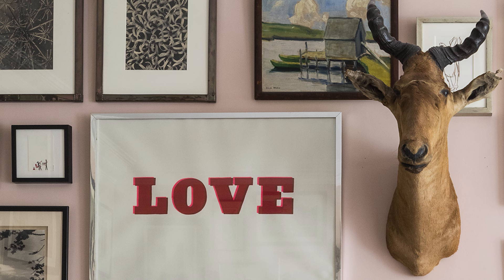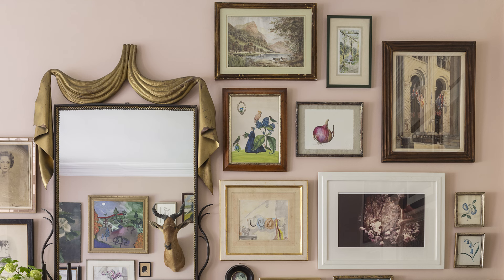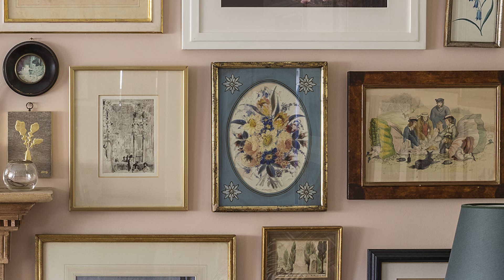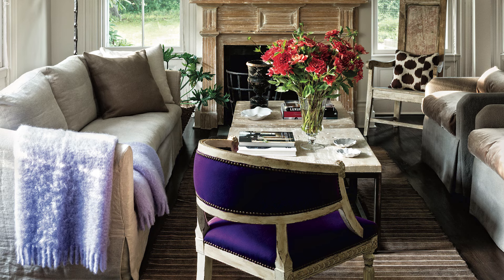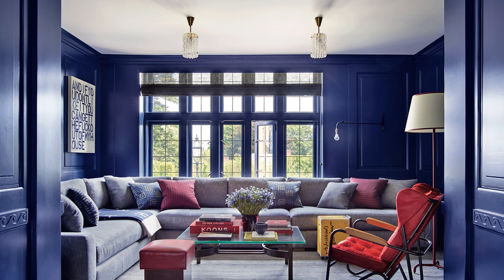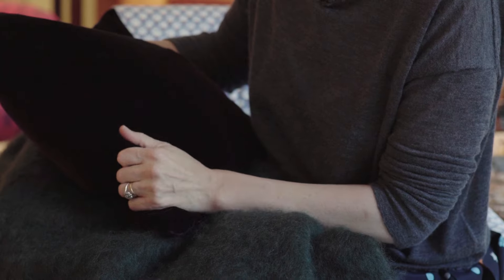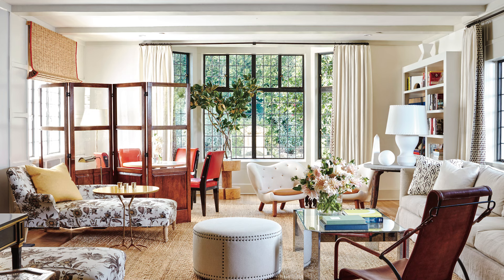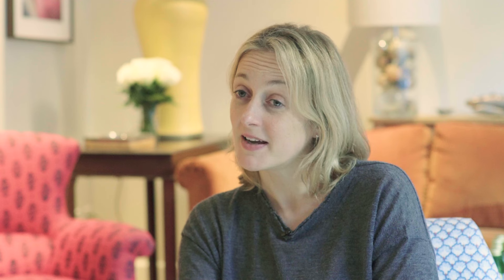How to Update Your Living Room in 3 Easy Steps With Rita Konig | Architectural Digest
Interior designer Rita Konig joins Architectural Digest for a quick lesson on how to refresh an outdated living room in just a few easy steps.

Transcript
 My name is Rita Konig,
 I'm an interior designer from London.
 And here are three of my go-to formulas
 for reinvigorating your house
 when it's feeling a bit sad.
 One is to rearrange your art.
 When you do change your pictures out,
 not only do you change the look of the room,
 but you also see things that you'd stopped seeing.
 It's hard to give hard-and-fast rules
 about what to do and what not to do
 to get your gallery wall together.
 But there are a couple of things
 that I always realize that I'm doing.
 And one of them is this sort of tram lines,
 and not ending up with a sort of map of Manhattan
 with avenues and streets.
 The minute I see a highway going up the wall,
 just shove a picture out
 so that it breaks that straight line.
 And the same the other way.
 Another quick thing to do is to buy an old quilt
 or use a throw over the back of the sofa,
 or even over the whole thing
 and then put new pillows in front of it.
 Just adds new texture and is a way
 to bring in some new pattern.
 Let's say you have lovely, big, white sofas.
 And then in the winter, feel like you want to just
 enrichen it a little bit.
 You know, a dark mohair, delicious throw like this
 across the back with some dark purple velvet.
 Just these new textures are so lovely
 and bring a sort of completely new vibe.
 Just literally move all the furniture around.
 You completely and utterly change the whole feel.
 And what's really funny is when you do that,
 it really forces you to sort of see things differently.
 So if you're bored of your house,
 don't turn it upside down, get the decorators in,
 and feel like you've got to throw everything out
 and start again.
 You can change it up so easily by just moving the dial
 a little bit to the left or the right.
 And moving things around.